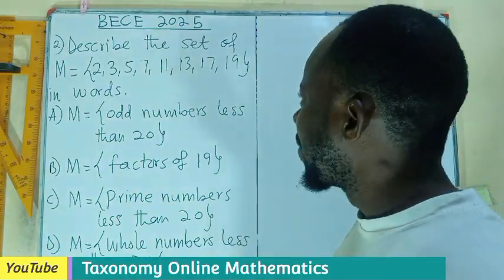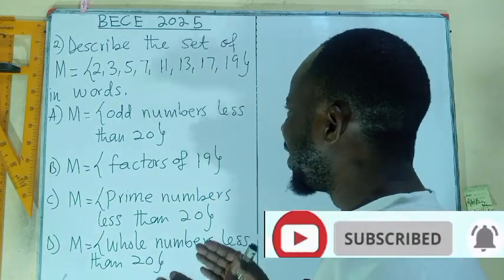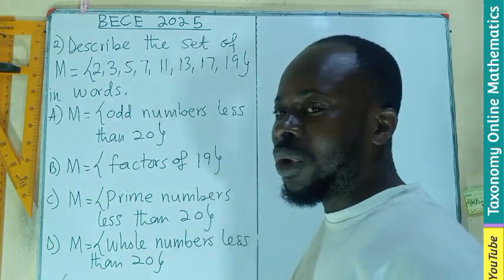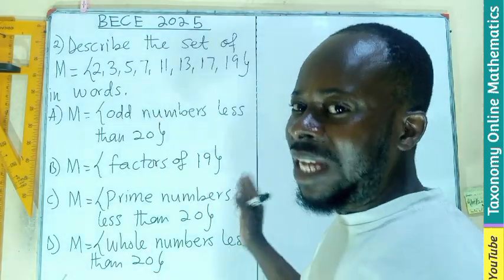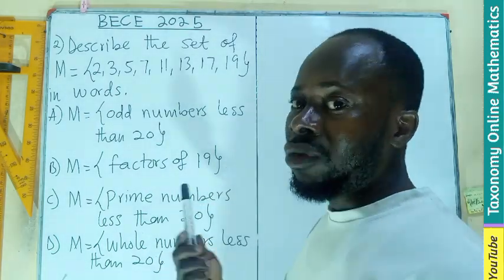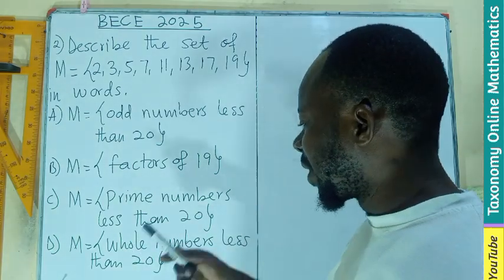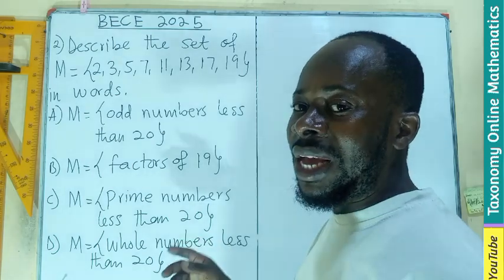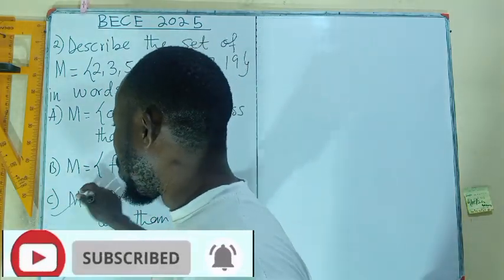BECE 2025 - Paper 1 | Question No. 2| How to Describe a Given Set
Are you preparing for BECE 2025 Mathematics Paper 2? In this video, we break down one of the most important topics: How to Describe a Given Set. You’ll learn step-by-step how to use set notation, describe sets in words, and confidently answer exam-style questions.

✨ What you’ll gain from this lesson:

Clear understanding of set description methods (roster form & set-builder notation)

Tips for identifying elements of a given set

Step-by-step solutions to BECE-style Paper 2 questions

Exam techniques to avoid common mistakes

This video is perfect for all BECE candidates who want to score high in Mathematics Paper 2. Don’t just study hard—study smart with Global Mathematics.

📌 Related Topics Covered:

Union, intersection, and complements of sets

Solving survey and Venn diagram questions

Real-life applications of sets in problem solving